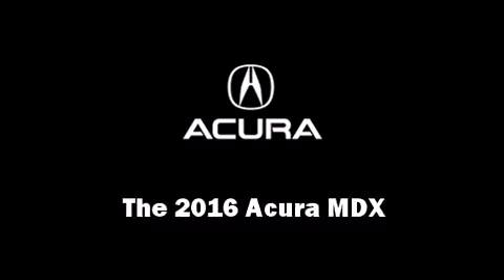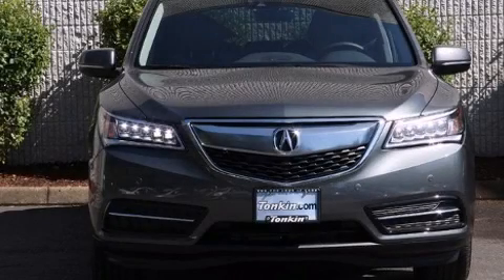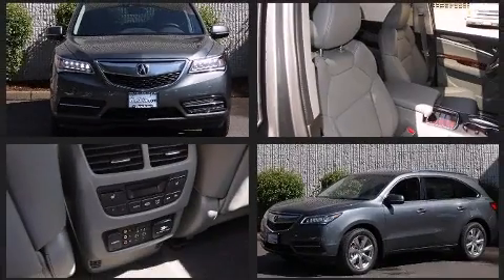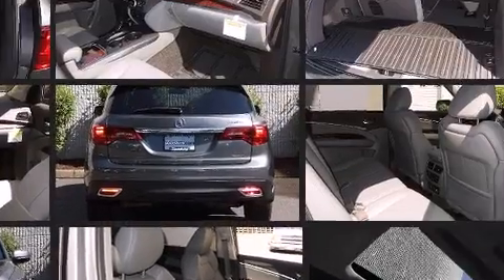2016 Acura MDX in Portland, OR 97225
The 2016 Acura MDX. All of the premium features expected of an Acura are offered, including: heated and ventilated seats, power door mirrors, rain sensing wipers, lane departure warning, and much more. For drivers who enjoy the natural environment, a power moon roof allows an infusion of fresh air. Brake assist technology provides extra pressure when applying the brakes. We pride ourselves in the quality that we offer on all of our vehicles. Stop by our dealership or give us a call for more information.